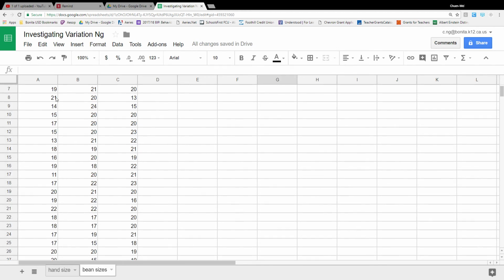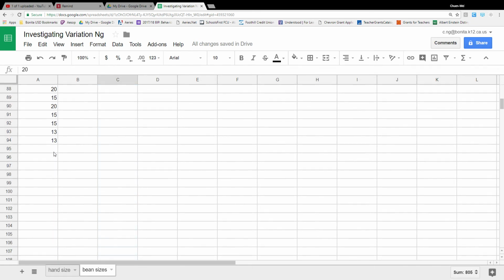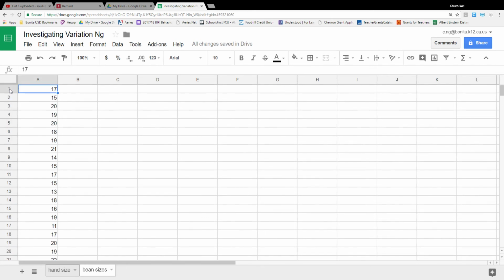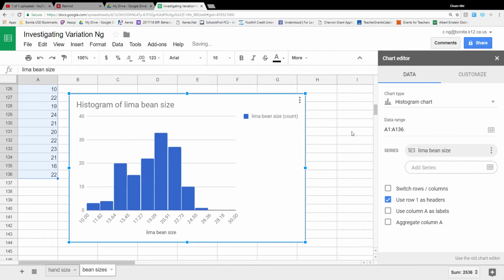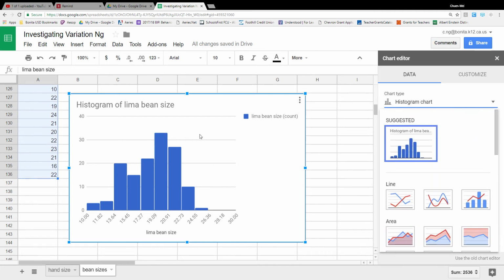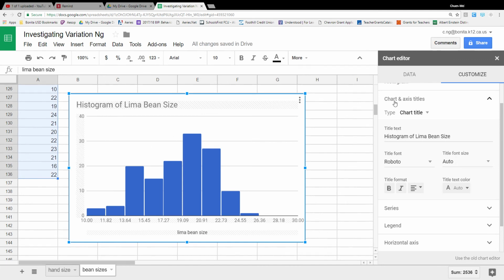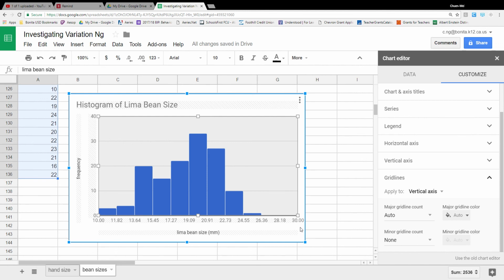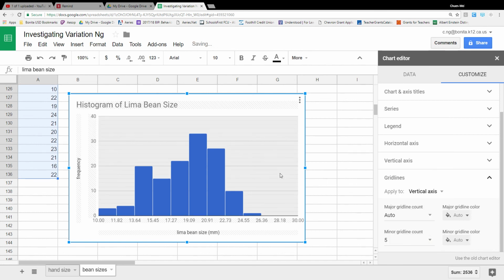Making a Histogram in Google Sheets